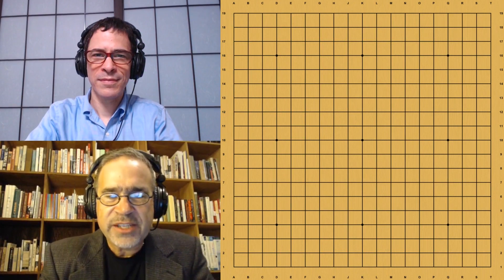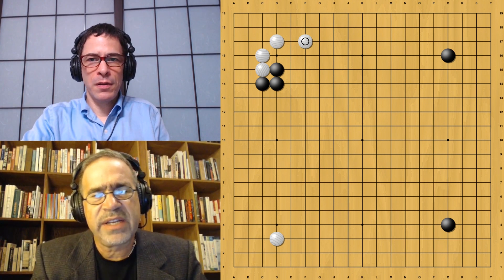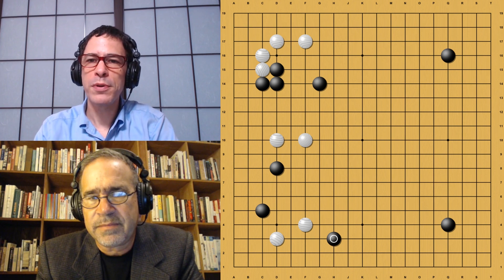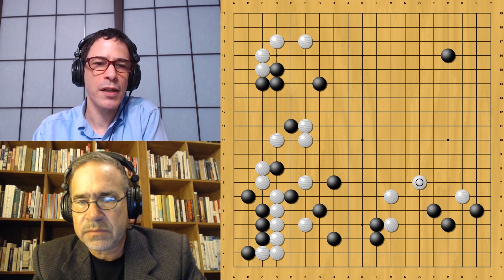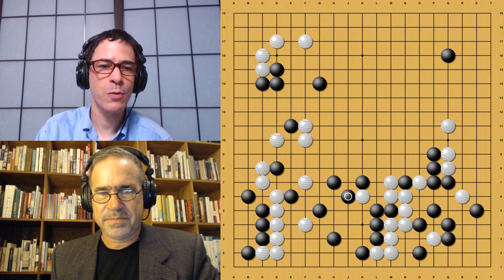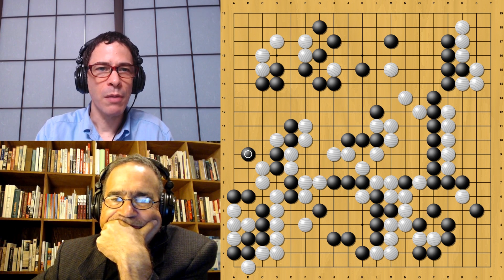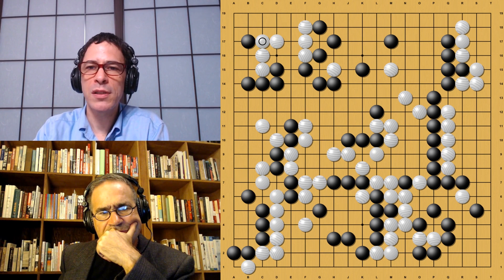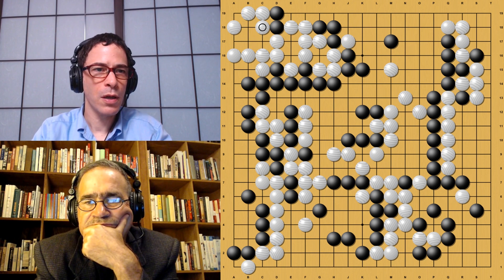AlphaGo vs. AlphaGo with Michael Redmond 9p: Game 6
Michael Redmond 9p, hosted by the AGA E-Journal's Chris Garlock, reviews the 6th game of the amazing AlphaGo vs. AlphaGo selfplay games.
"In this game AlphaGo shows its flexibility when Black abandons a running fight and tries to control the open lower side of the board instead. In the second fight of the game, White deals with two weak groups masterfully. Finally, Alphago shows its bias for complications when White allows a dangerous ko in the corner."